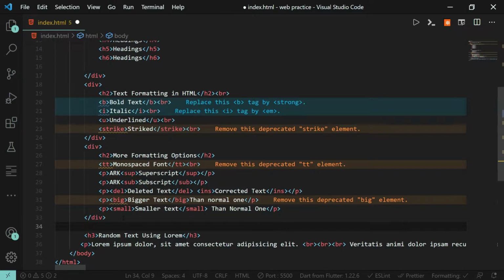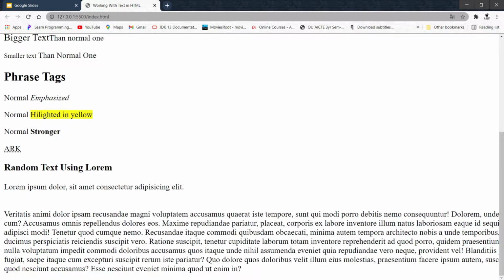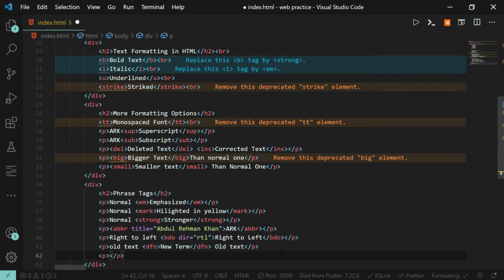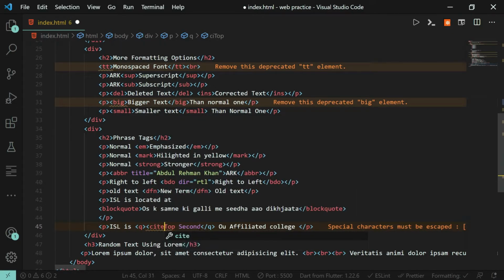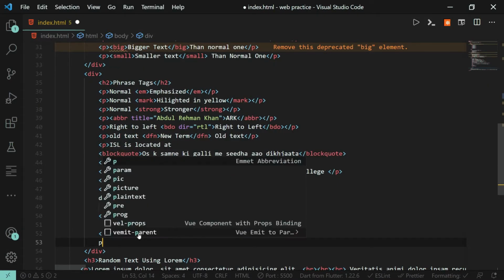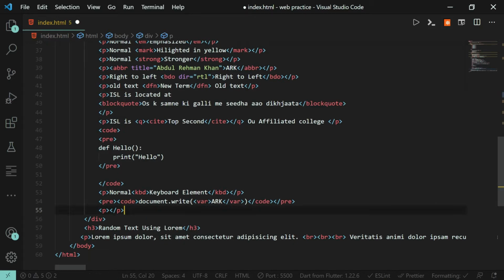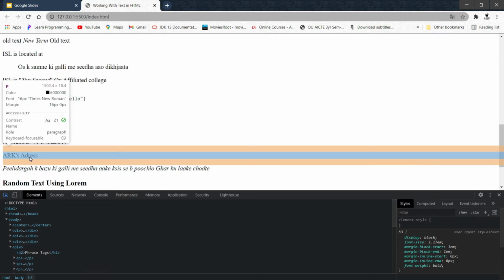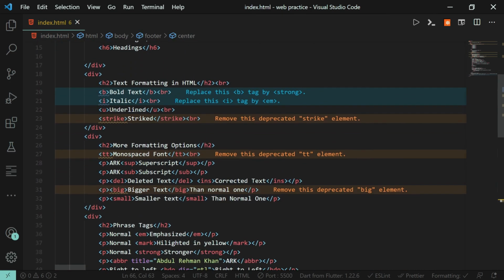Working with text | Part 2 | HTML5 1.2 | Web Design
The Most Detailed video on Working with text in HTML.

all the phrase tags
using HTML in a great detail.

Next video will be on working with images
Chapters :

0:00 - introduction

1:09 - mark tag

1:47 - strong tag

2:28 - abbr tag

3:05 - bidirectional tag

3:59 - Definition tag

4:46 - block code

5:59 - q tag

6:59 - side tag

7:33 - code tag

8:38 - pre tag

9:33 - kbd tag

12:10 - Address tag